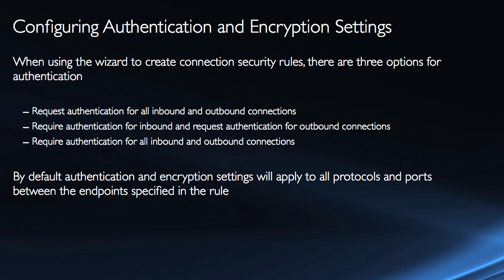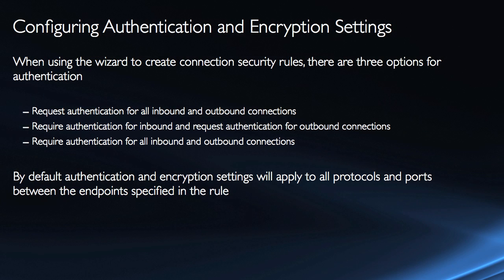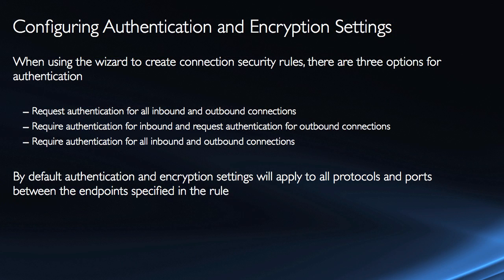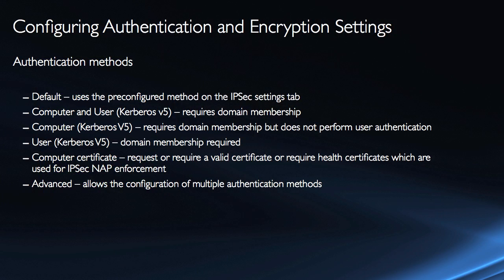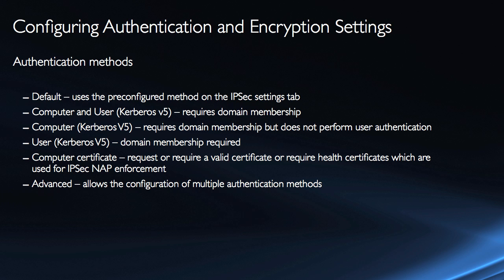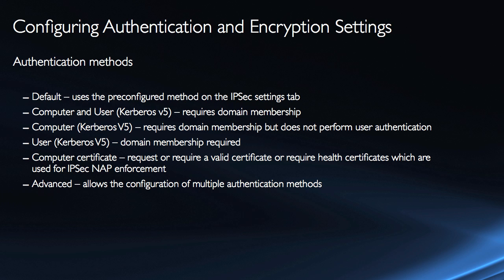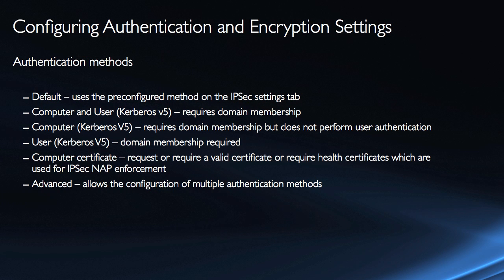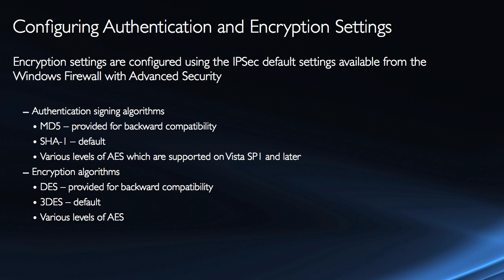Configuring and Troubleshooting a Windows Server 2008 Tutorial Training Video Part 4 - K Alliance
Learn about Configuring Authentication and Encryption Settings with this Microsoft Windows Server 2008 training video. Contact K Alliance for more info. - 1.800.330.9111